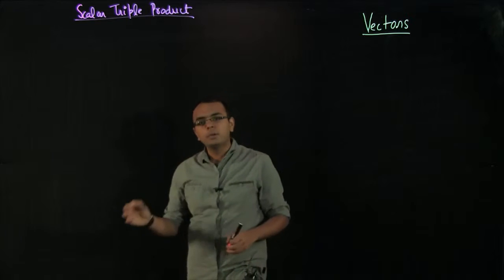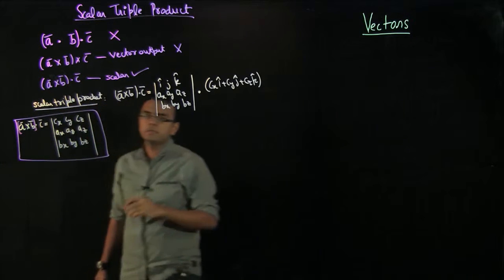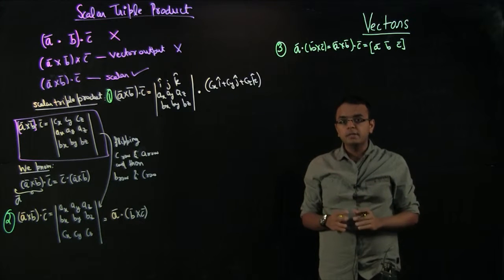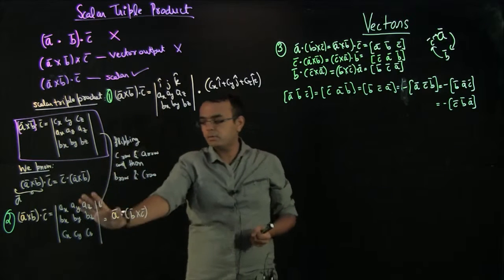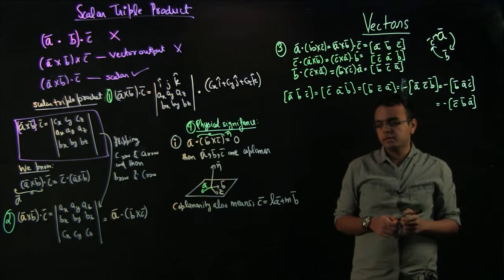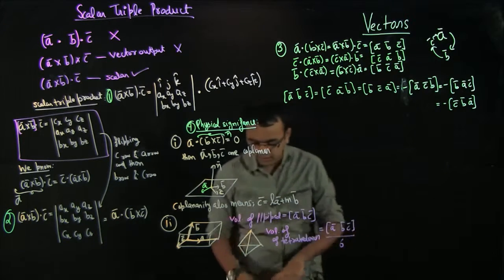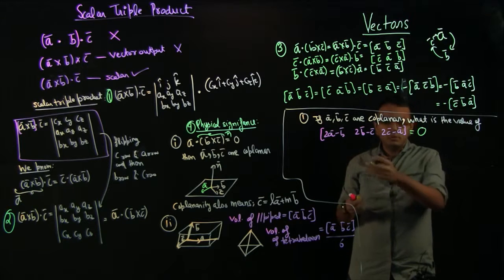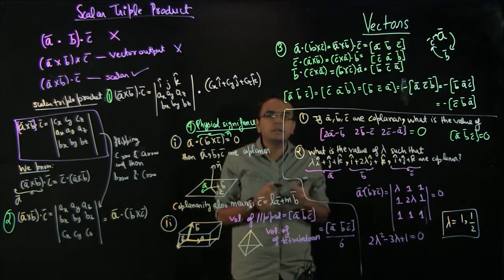Video 2: Scalar Triple Product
This lecture introduces the Scalar Triple Product and the concepts around the topic. We cover concepts such as
exchanging dot and cross operations, condition for coplanarity, and volume of parallelepiped.